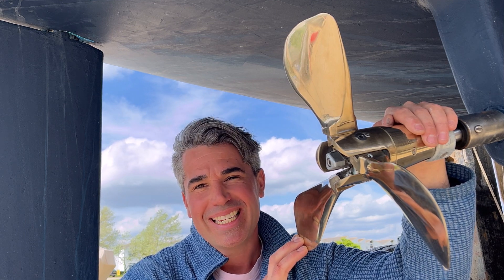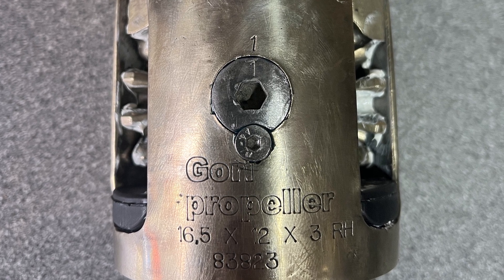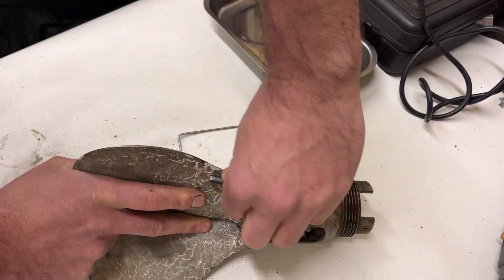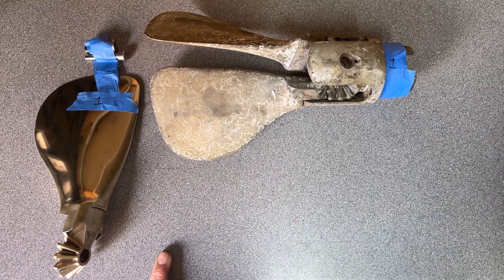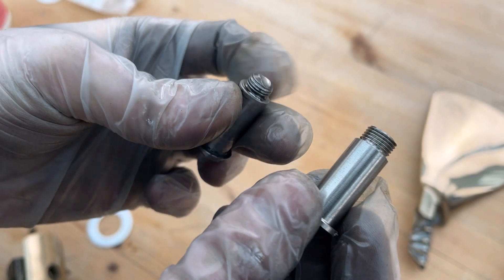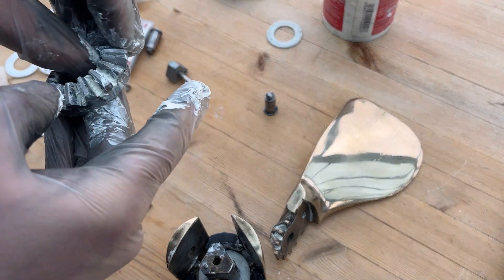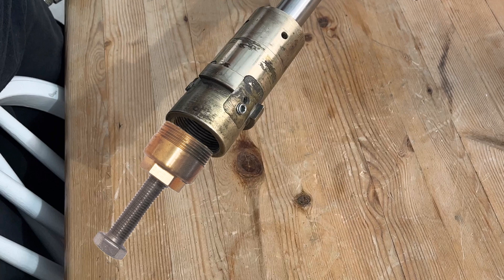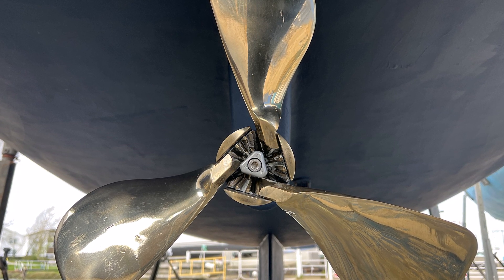Gori Folding Propeller SERVICE & REBUILD - Damaged Guide Pin Threads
Hi & Welcome to East Coast Sailing. Im Rob & In this video ill show you how to remove your Gori Folding propeller from the Hub. I'm doing a full restoration of this 19 year old propeller. Ill be stripping down every component for inspection & servicing. Ill be replacing the propeller stops, changing both the anodes on the rear of the unit & on the hub. Someone clearly has worked on this unit who didn't know what they were doing. One of the guide pin threads was damaged as they hadn't removed the locking bolt which resulted in damage to the guide pin threads & the internal threads to the hub. I got a local engineering company Automill based in Colchester to fabricate a new guide pin with a bigger thread on the end and bore out the hub with a larger thread diameter to match. Luckily it was only one guide pin that was damaged. However the big blob of Loctite was a dead giveaway that it had been bodged. Imagine the damage this could have caused & could have lead to the engine loss or even worse sunk the boat if a blade came out at 3500 RPM. Once I cleaned up the propeller using a wire brush and metal polishing compounds, the propeller looked like new. I also had to get a new drive shaft made as it had crevasse corrosion, pitting and heavy scoring which would have damaged the new cutlass bearing & stern seal I just installed. The shaft replacement was very expensive at £650. Hopefully this will help someone out if you want to repair or service you gori folding propeller. Ill also cover the cost of all the work and serviceable parts.

I didn't send the propeller to Gori as there based in Denmark and the postage would have been £150 and the lead in time was over 10 weeks with no guarantee they would fix it. Also there costs are extortionate and it would have been nearly the same price as buying a new hub and guide pins with the postage.

The companies I used in the video are listed below as well as links to the product manuals for Gori.